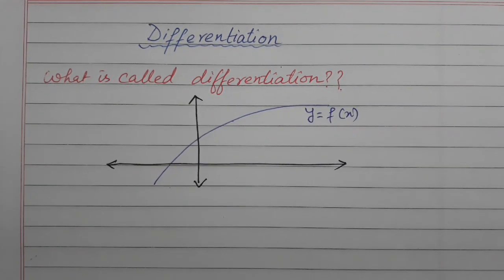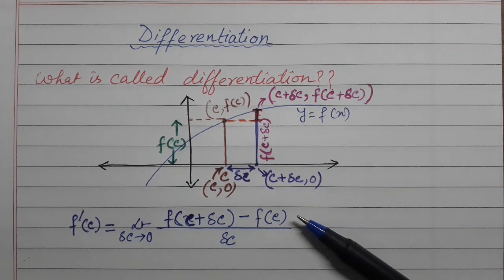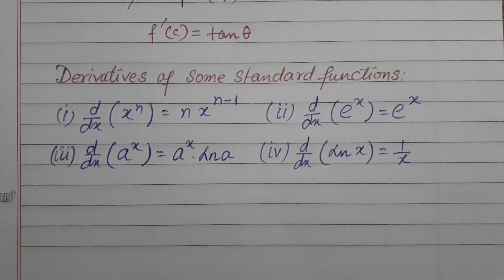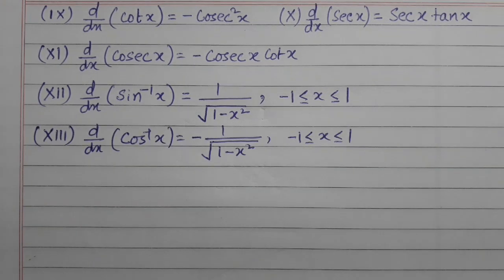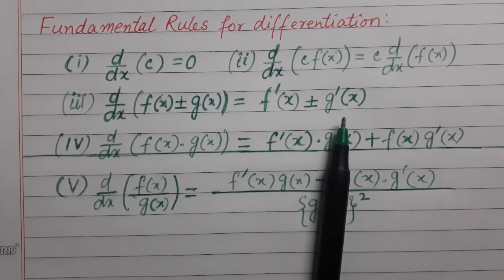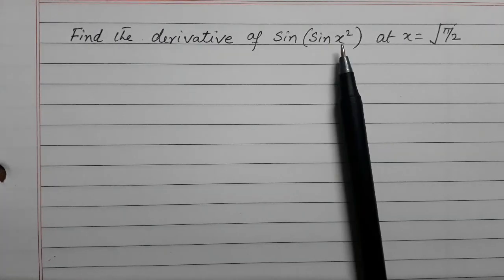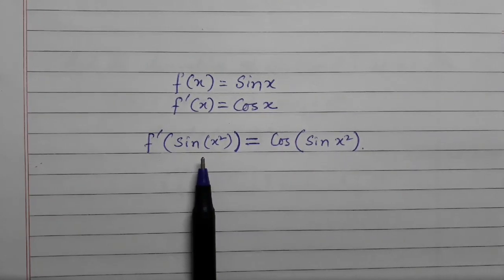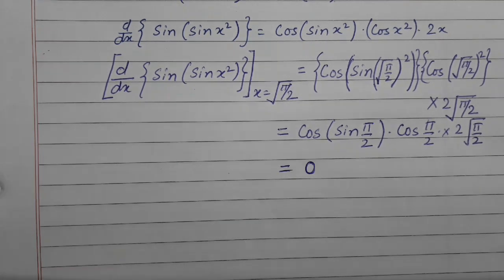9 June 2020